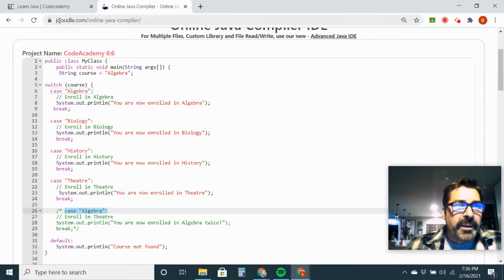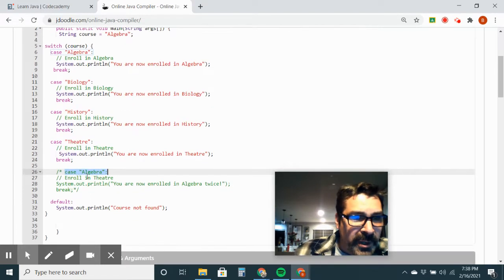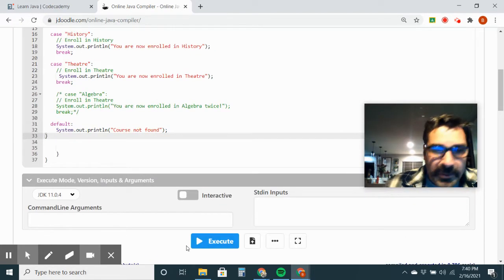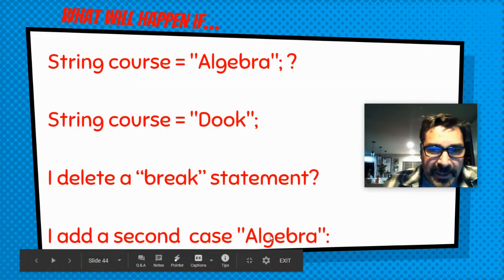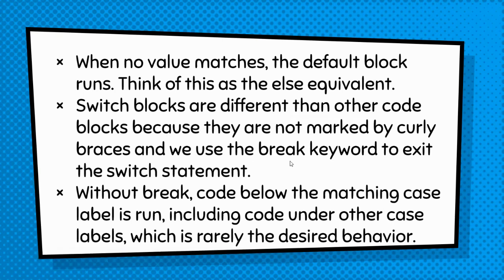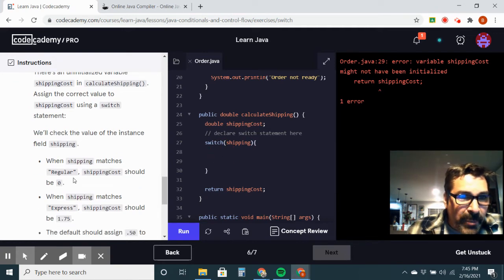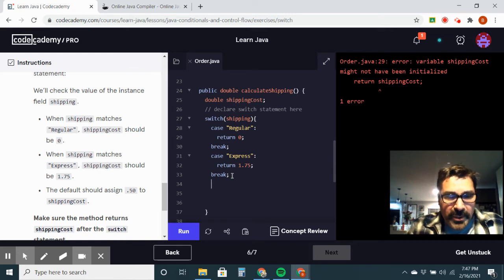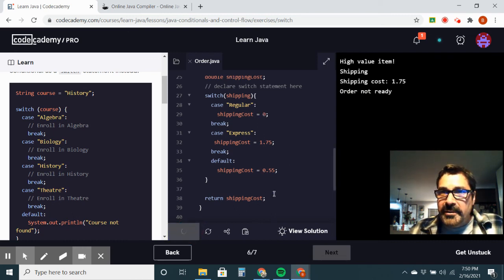CodeAcademy 6:6 Java